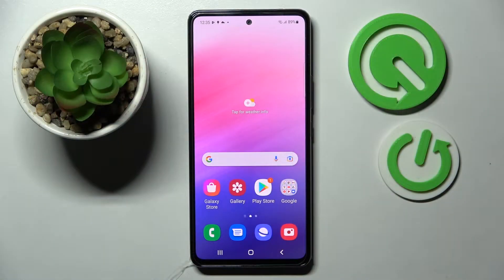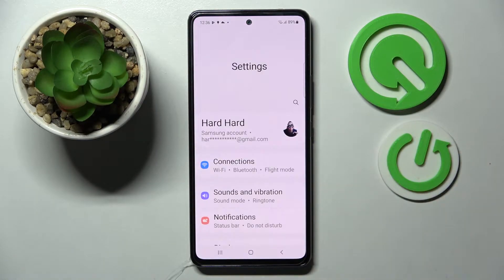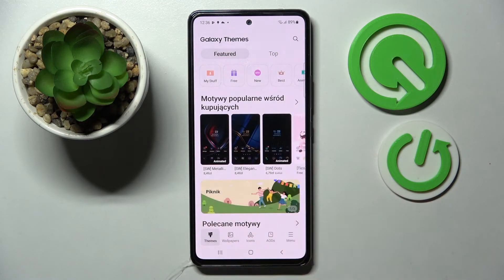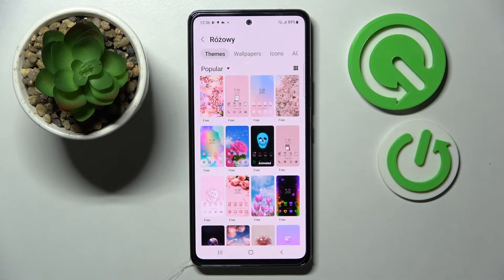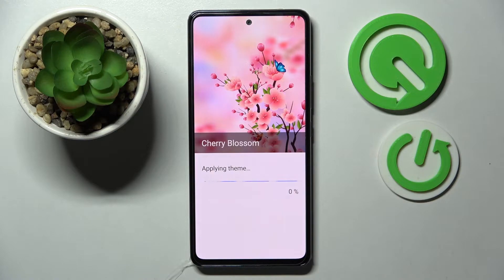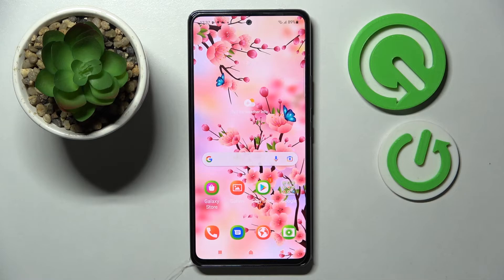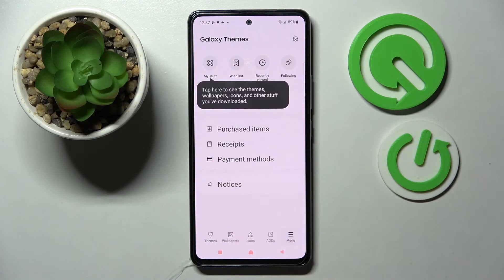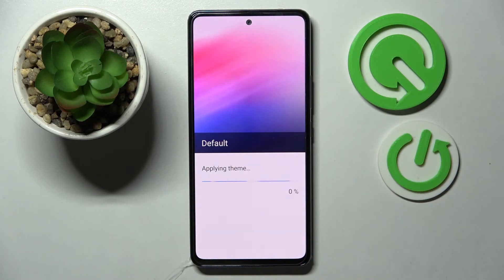How to Change Device Theme on SAMSUNG Galaxy A53 - Adjust Device Theme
Find out more info about SAMSUNG Galaxy A53 5G:
Do not miss this tutorial if you want to know how to change the default device theme in SAMSUNG Galaxy A53. Our expert will show you where all Galaxy Themes are located, and then how to apply a new one. Thanks to this, you will change the wallpaper, icon appearance and photo background in some applications. Go to our YouTube channel if you want to know more about your SAMSUNG Galaxy A53.

How to change device theme on SAMSUNG Galaxy A53? How to set up device theme on SAMSUNG Galaxy A53? How to find Galaxy Themes on SAMSUNG Galaxy A53? How to apply new theme on SAMSUNG Galaxy A53?